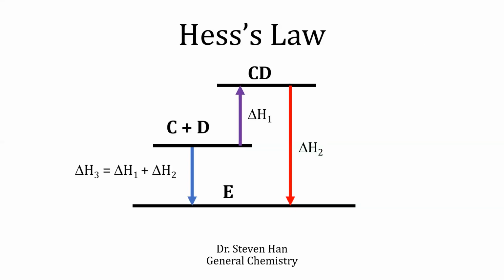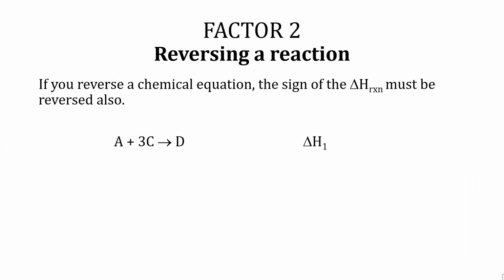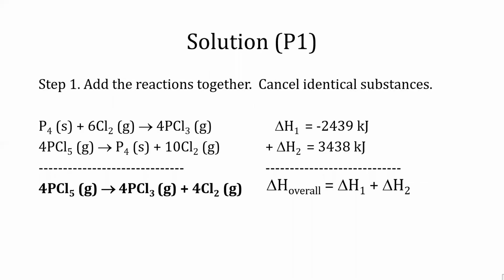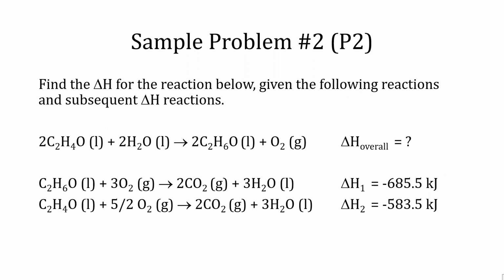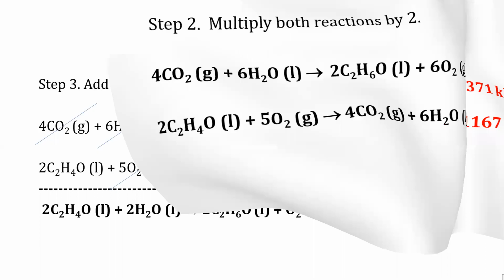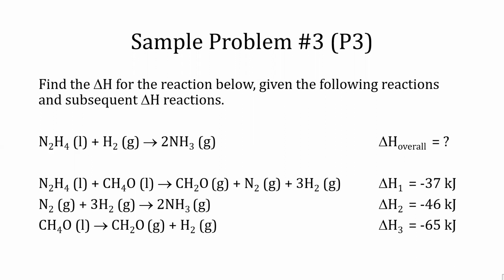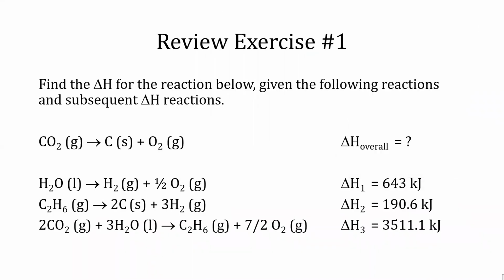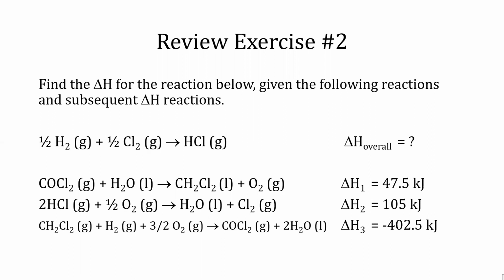Hess's Law 08212020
Students will learn how to understand and solve problems implementing Hess's Law.